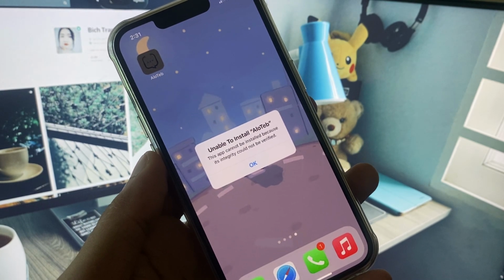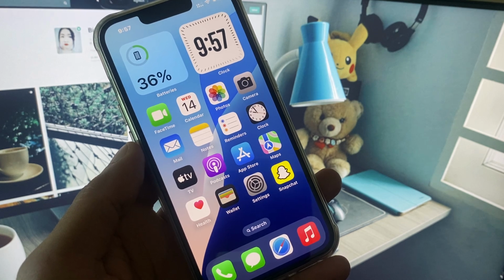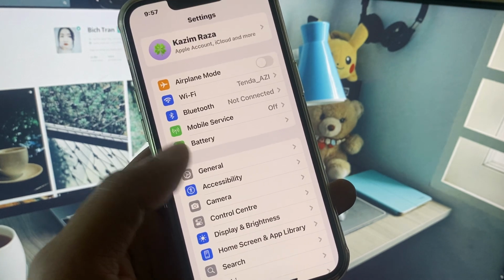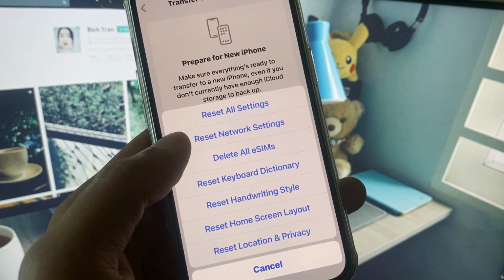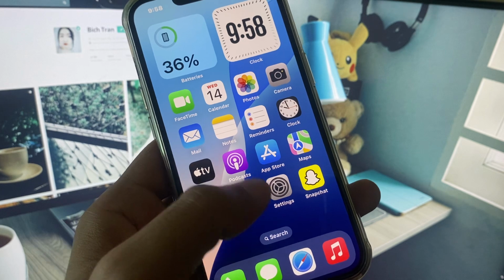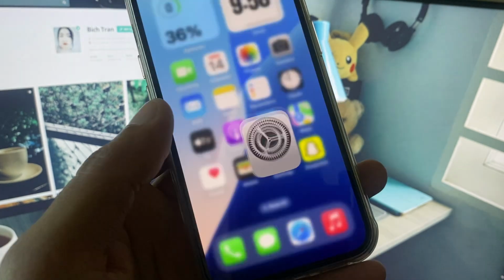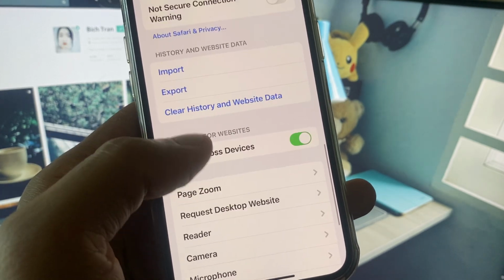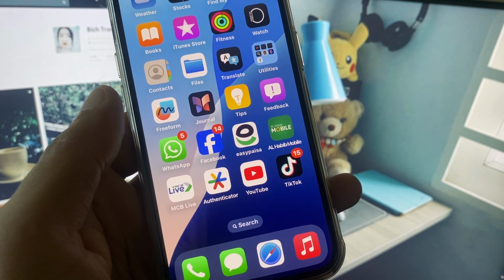Fix “This App Cannot be Installed Because its Integrity Could Not be Verified” on iPhone | iOS 17/18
Getting the error “This app cannot be installed because its integrity could not be verified” on your iPhone or iPad? This usually happens when installing apps from outside the App Store or after using sideloading tools.